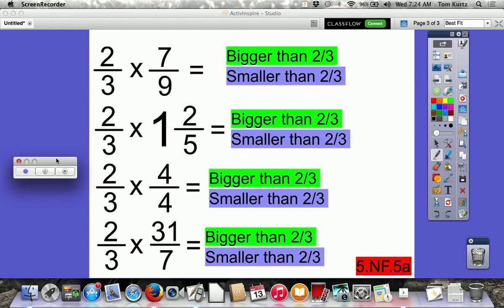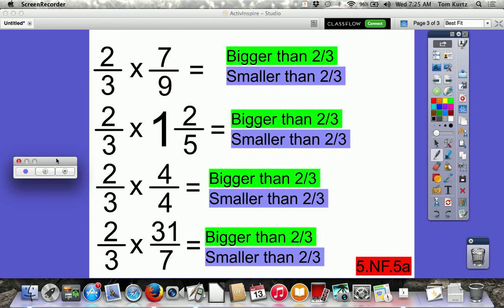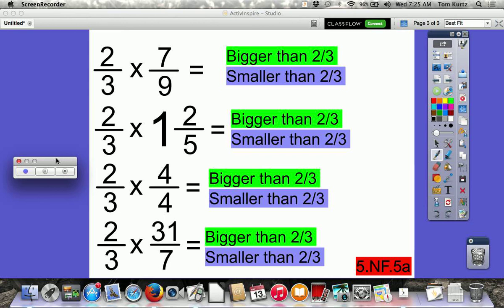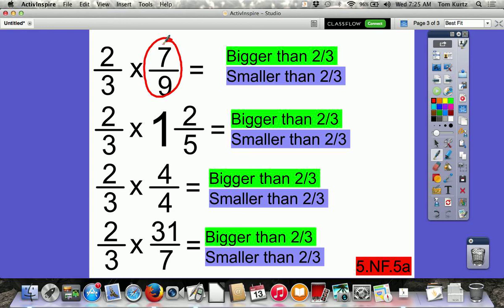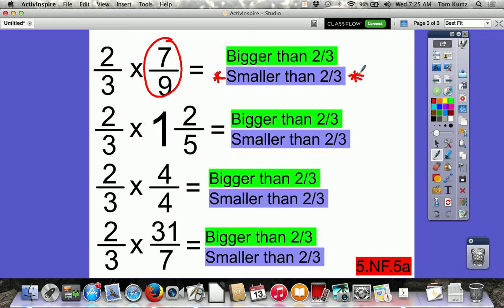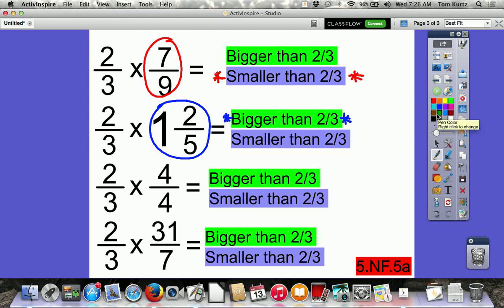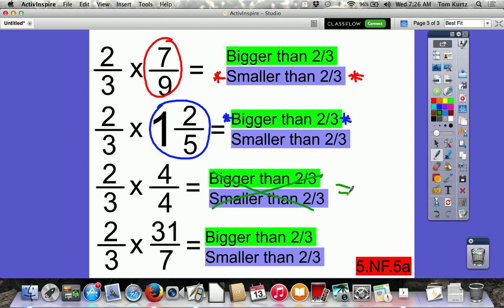5 NF 5a